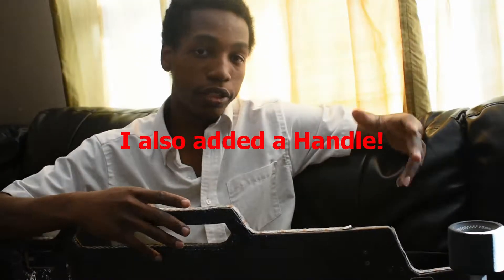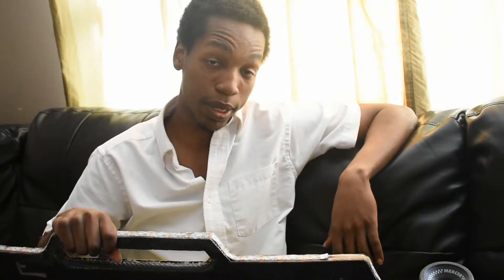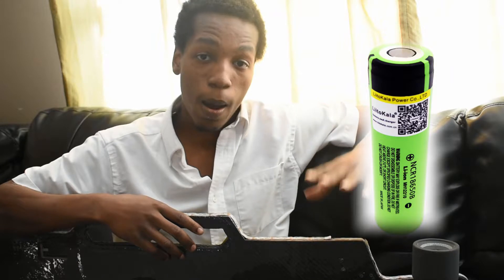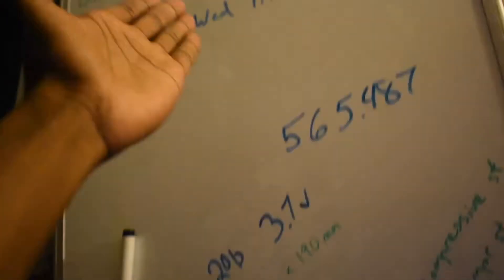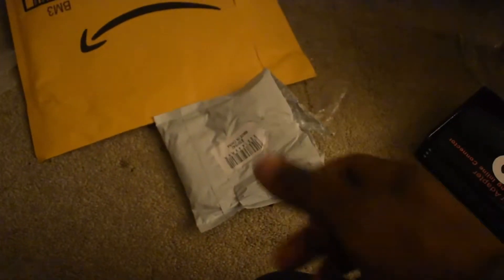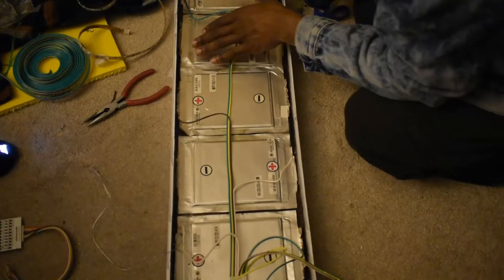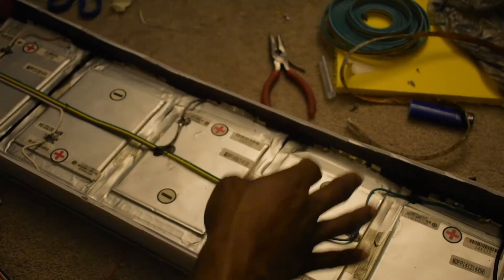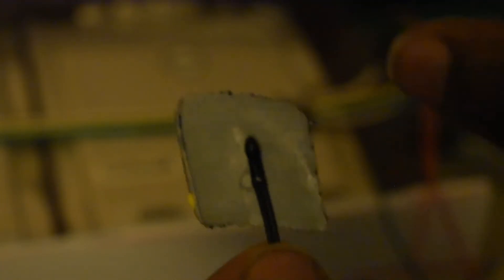DIY Electric Longboard Build (part 1.5)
In this video I'm starting a build series on how to make a electric longboard.